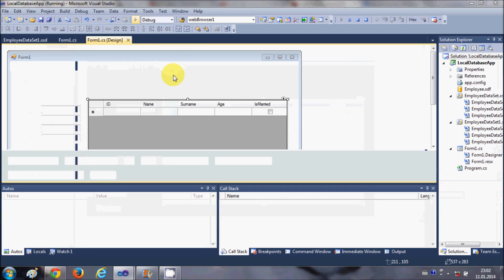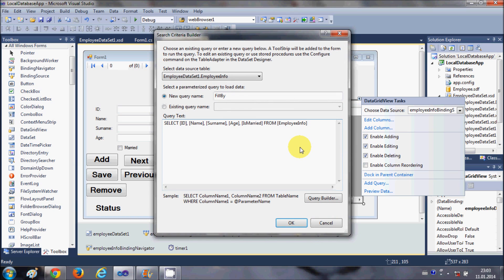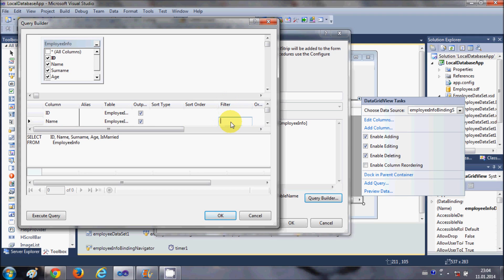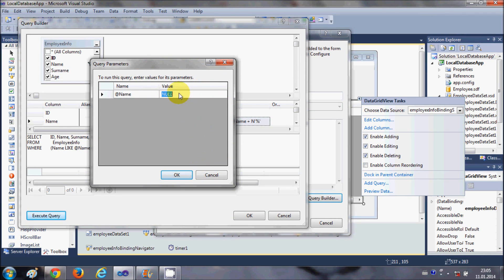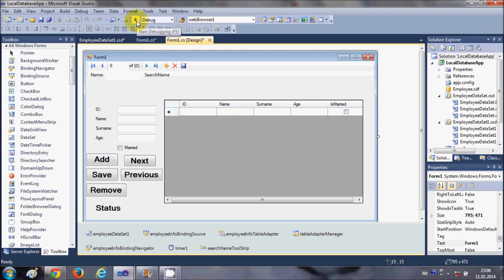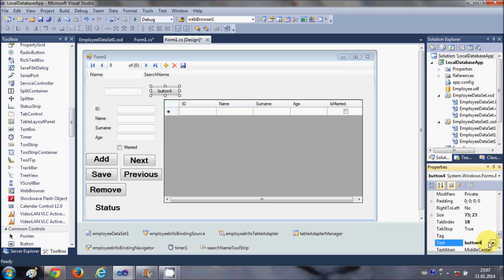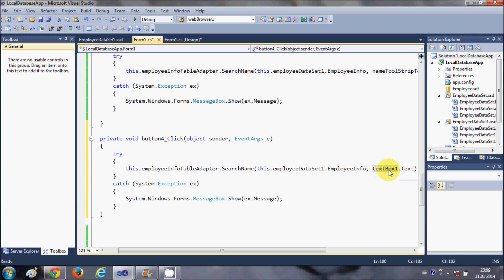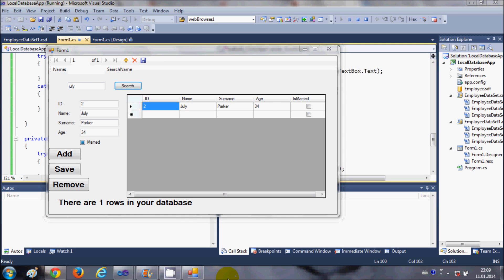C# SQL Database Tutorial 5: Search data in Local database and Filter in datagridview or table in C#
Code for searching data from database using C#.C# Search in database.

how to search data in database in asp.net with c#
how to search data with data grid in asp.net using c#
how to make search in sql database in asp.net using C#
To Search The Data From Database Using Asp.net(C#)
Search as you type implementation in C# using Sql Database
C# display data from database using sqlparameters
c# - Displaying selected data in a datagridview
c# - How to Display data in datagridview from access database
updating data in database using datagridview C#
Datatable Search